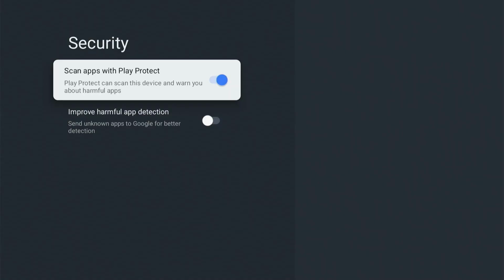Google Chromecast: How To Turn ON or OFF Play Protect | Turn OFF Play Protect on ANY Chromecast!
In this video, I will show you step by step how to turn off play protect on your google chromecast streaming device. This guide will work on Any chromecast that runs on Google TV! Watch till the end.